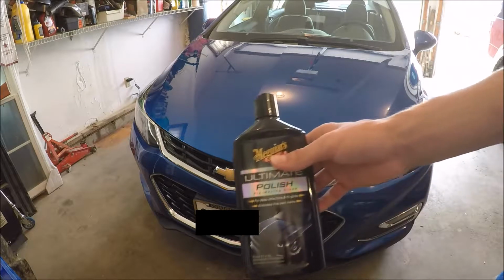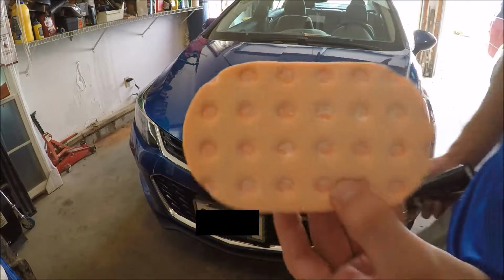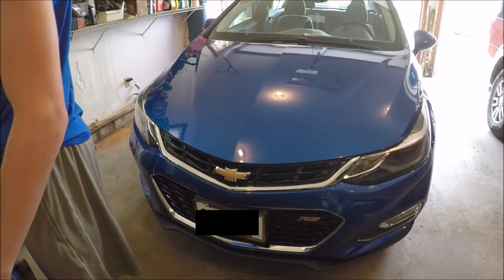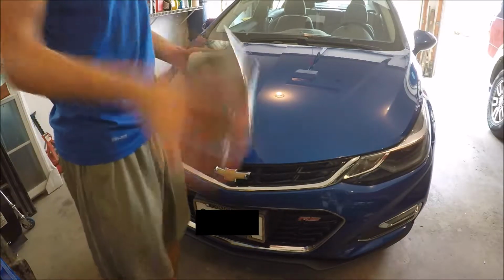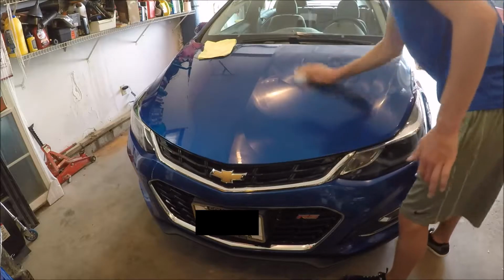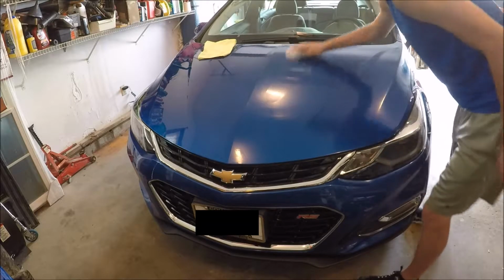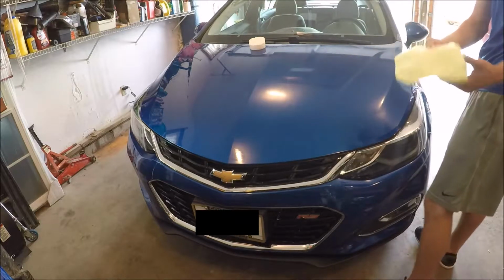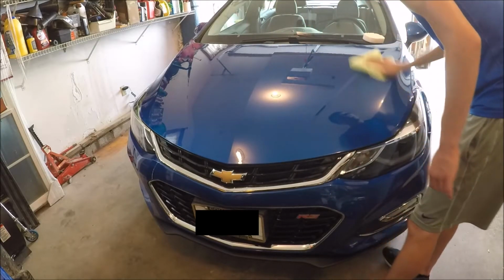How to Polish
How to polish your car by hand.